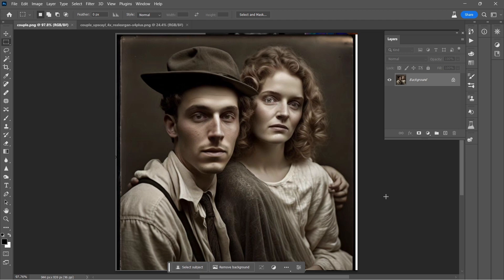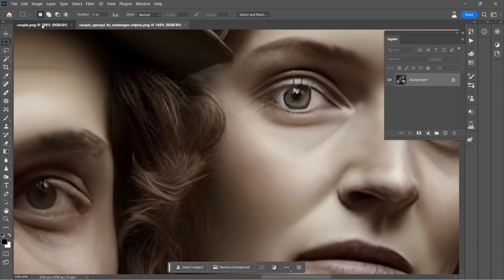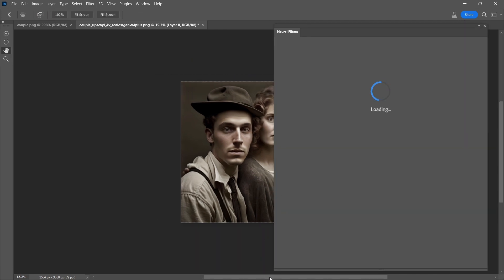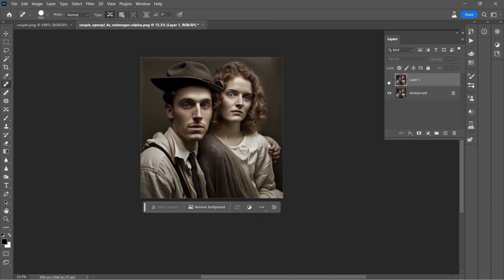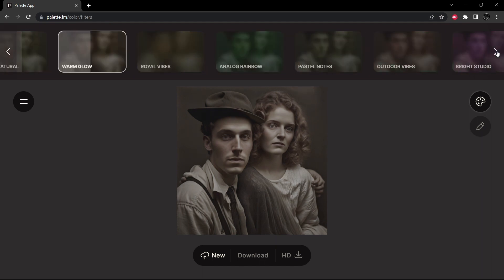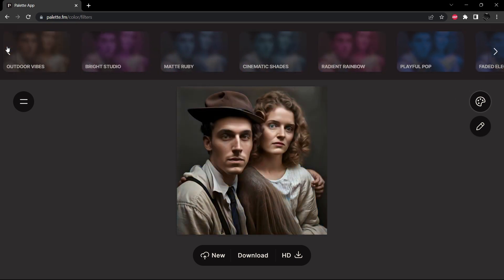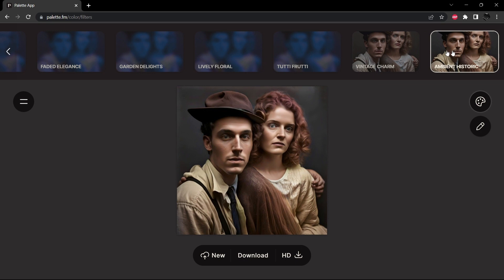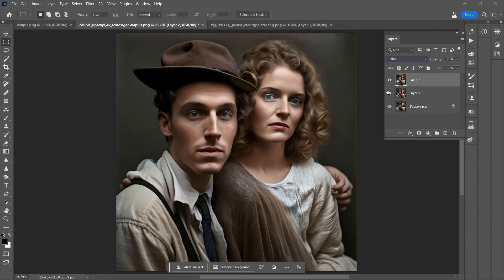AI Photo Restoration - Colorizing and Upscaling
In this video I take an interesting photo of a lovely couple and increase the resolution with AI. Then I bring the image into Palette.fm to generate colorization palettes for the shot, and then layer the colored pixels for a great result.